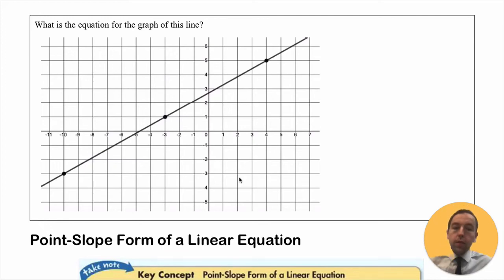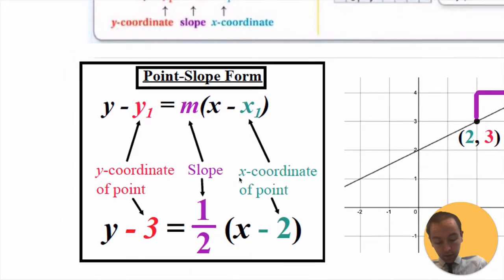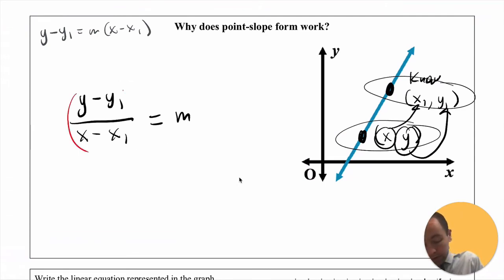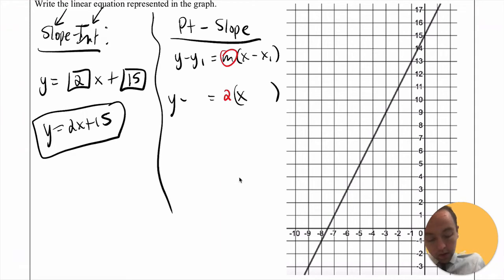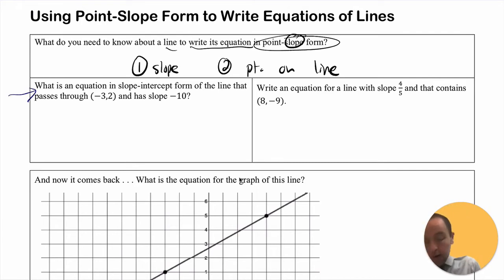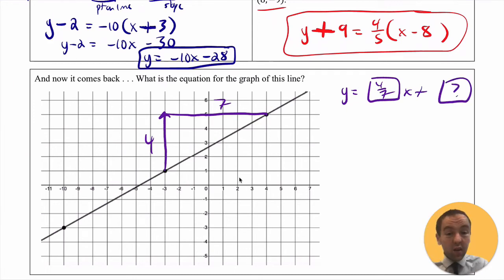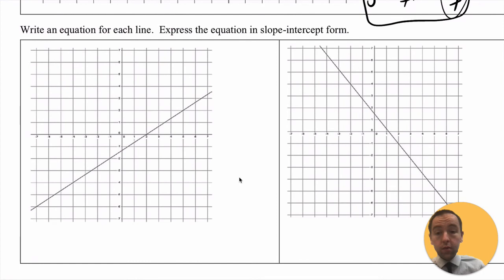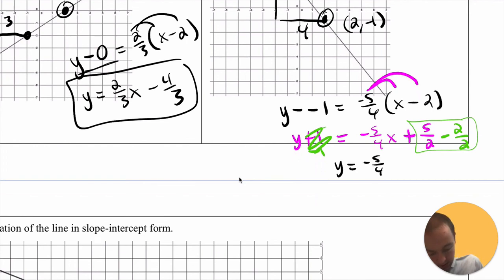Writing Linear Equations (2.4 Part 2/8) - Writing Linear Equations Using Point-Slope Form